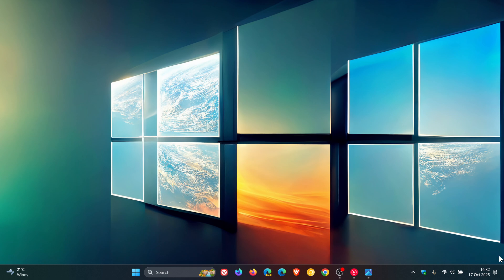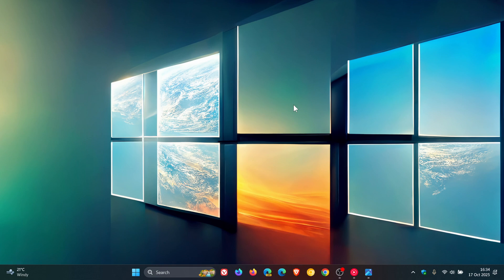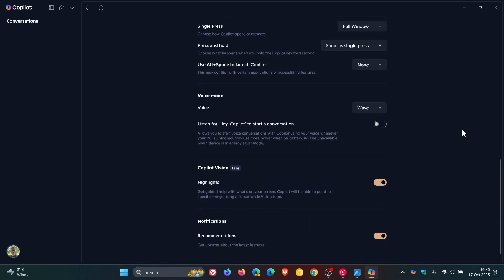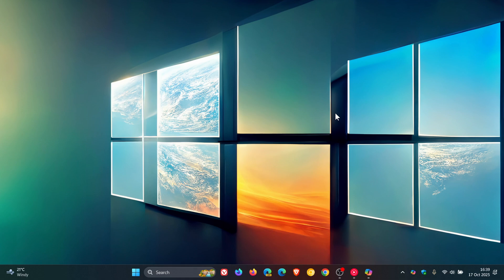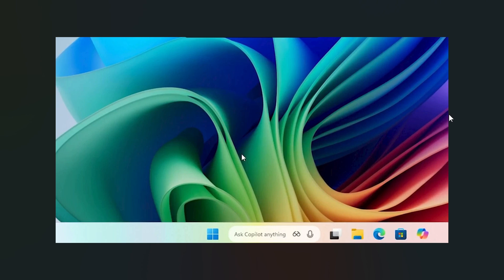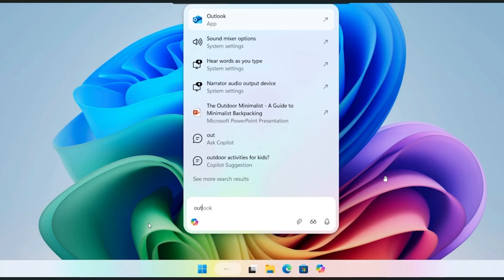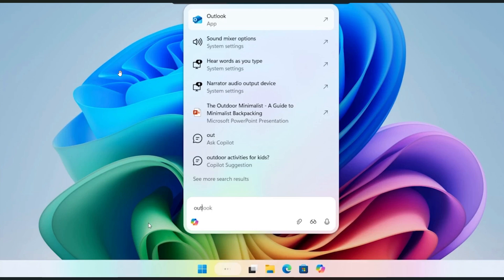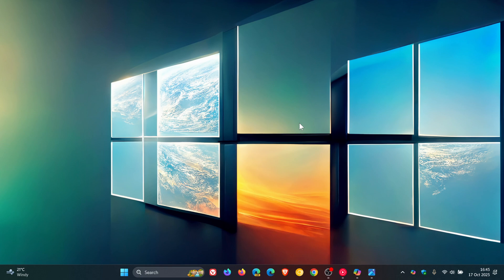Microsoft's BIG Announcement Wasn't so big 👀?...BUT Taskbar Search is Getting Copilot!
Felt a little "disappointed" after hearing the announcement.